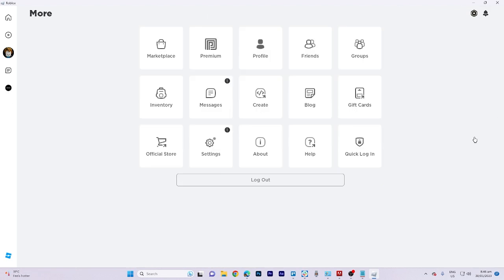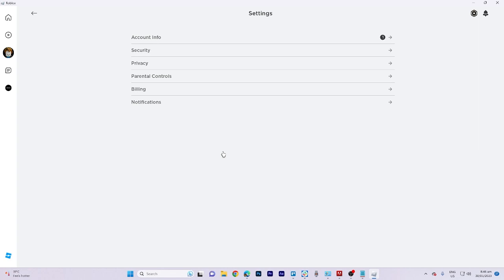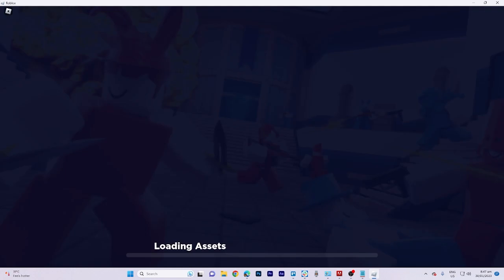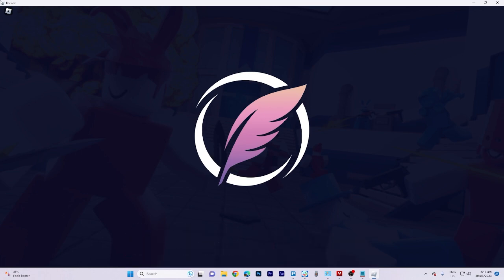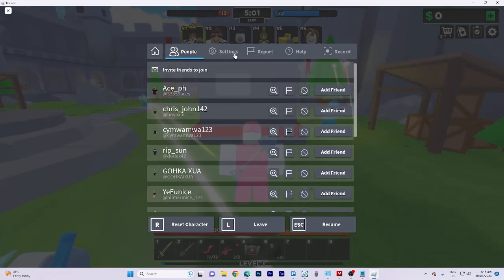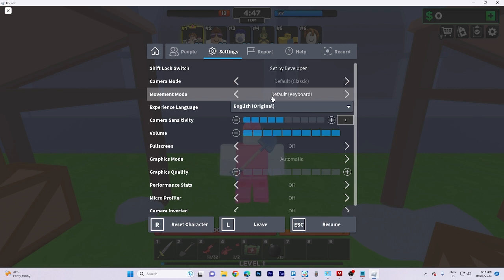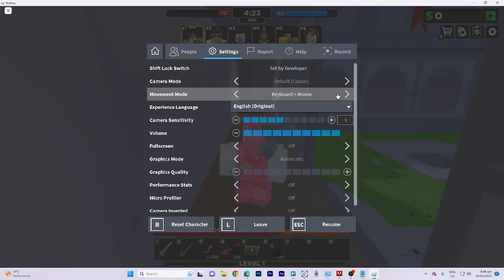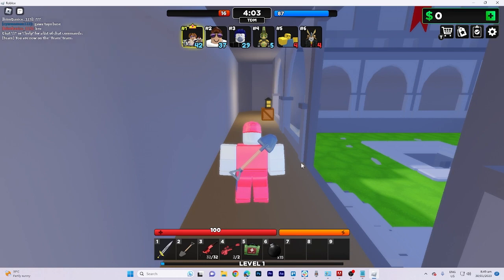How to Change Roblox Keyboard Controls (2025)